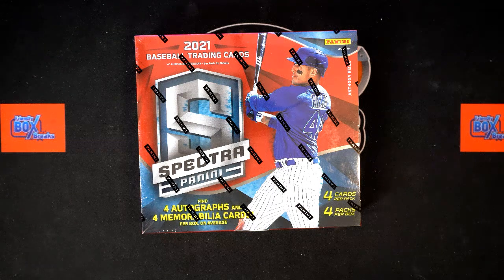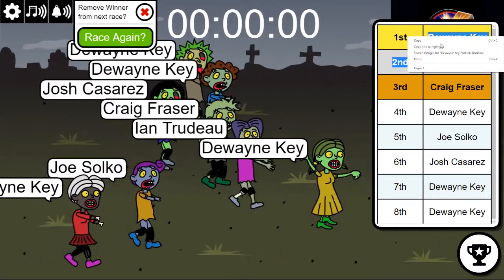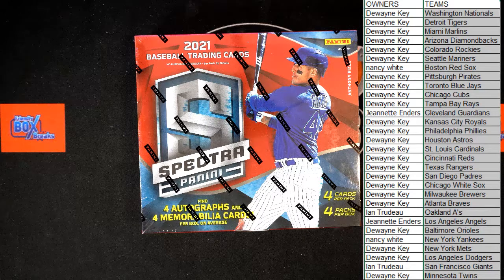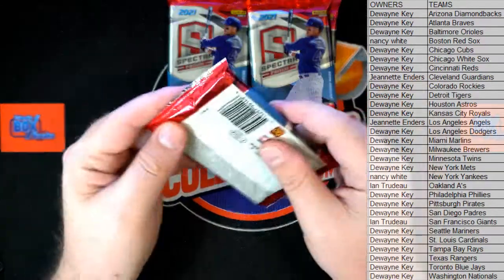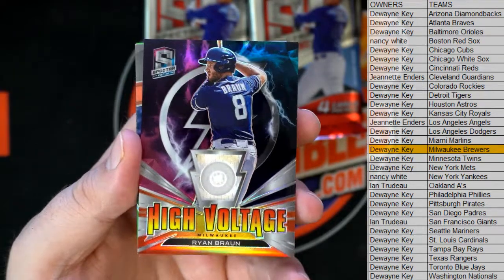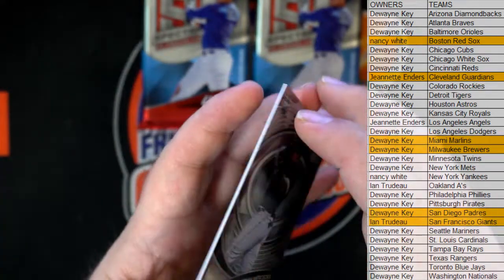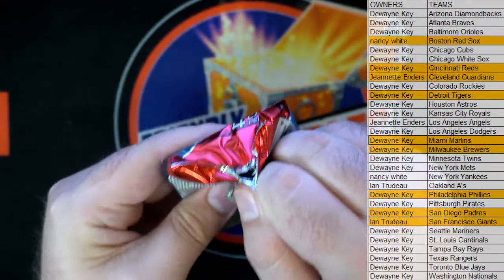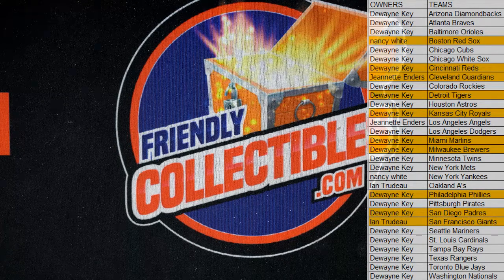2021 Panini Spectra Baseball Hobby Box ID 21SPECTRABASE129